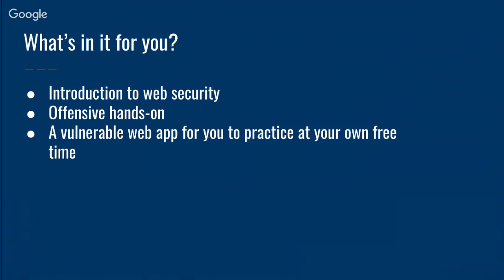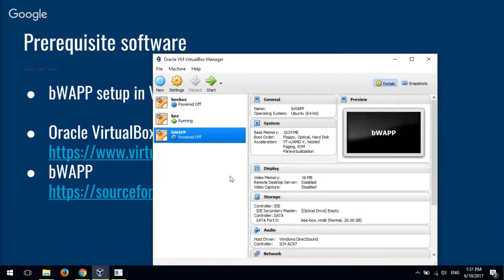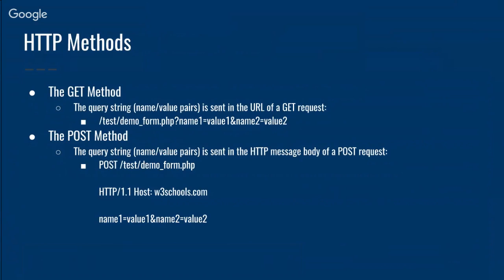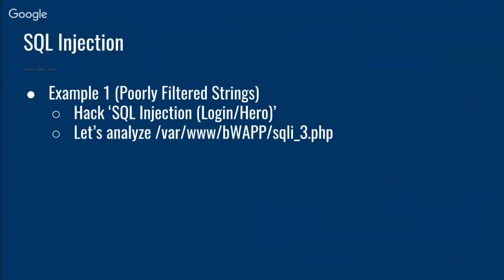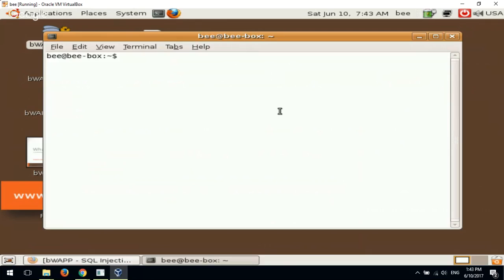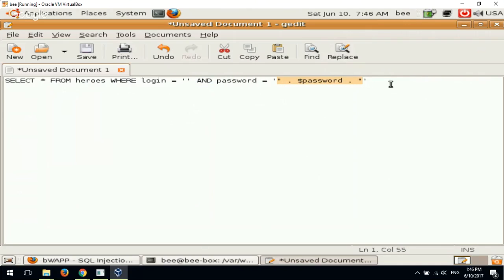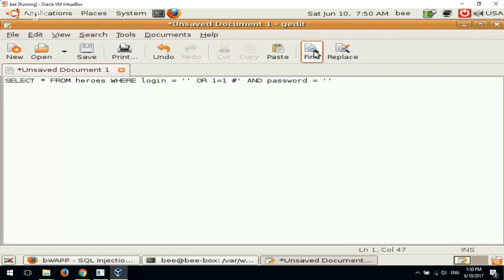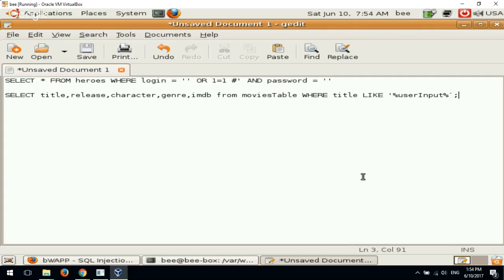NUS orbital websec 2017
Introducing common web vulnerabilities, examples of attacks and defense